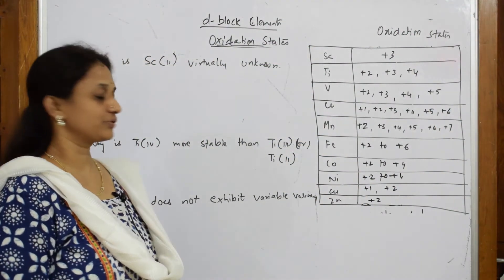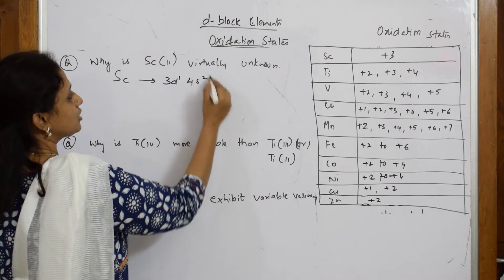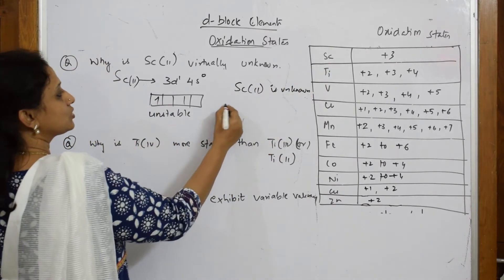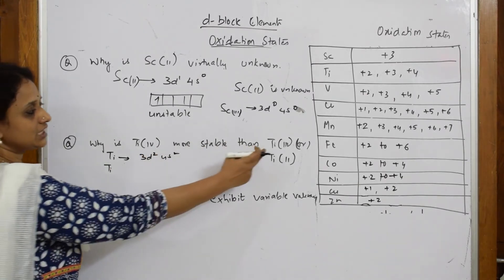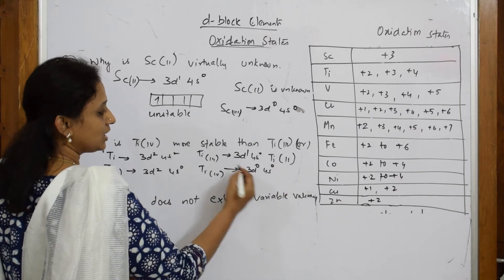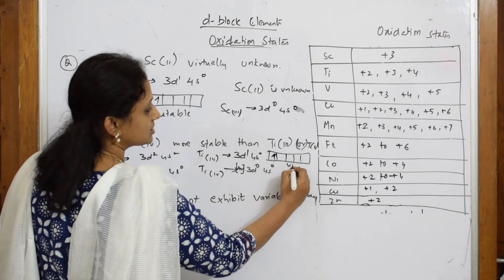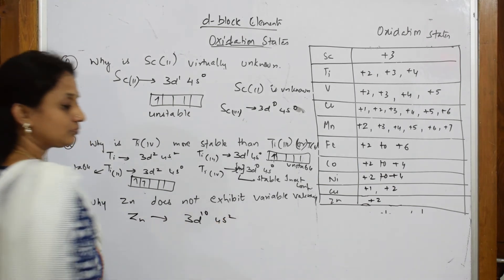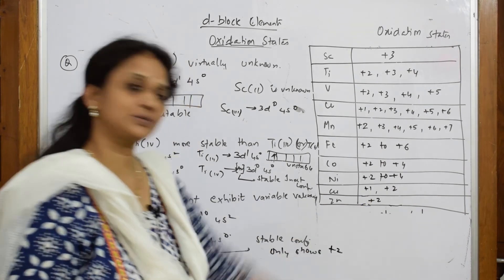Why is Sc(II) virtually unknown | Part 20l Unit-8 | cbse grade 12 chemistry| hint| d & f block